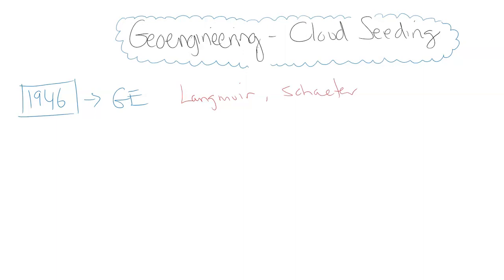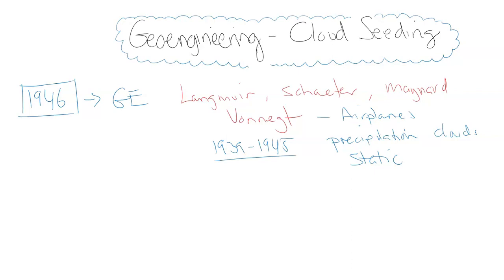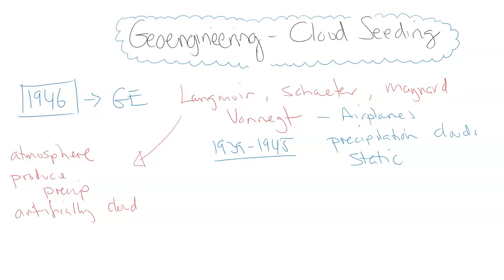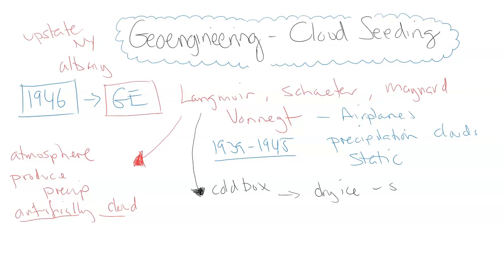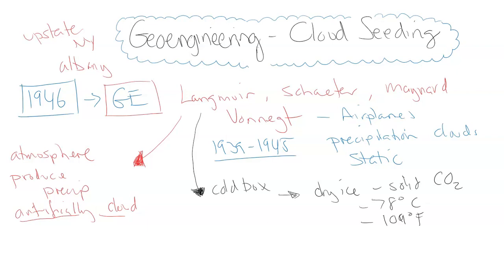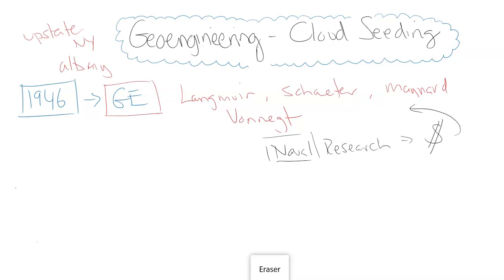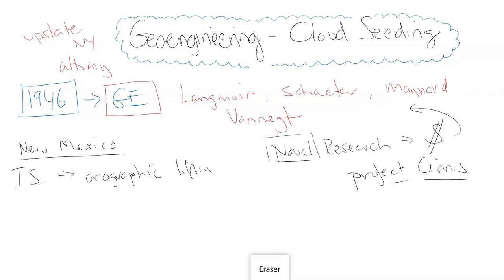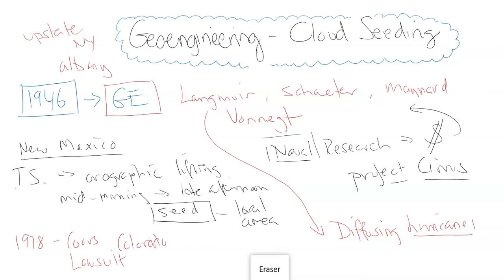Cloud Seeding 101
TESC discusses the amazing discovery by Langmuir & Schaefer (1946) seeding the first cloud.